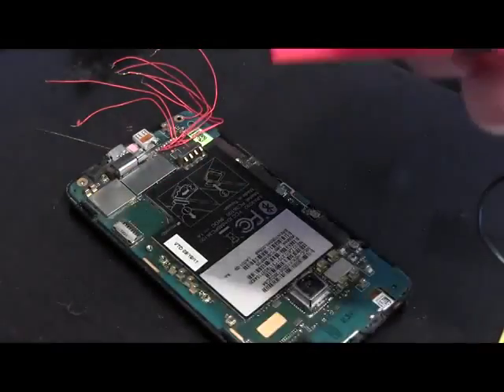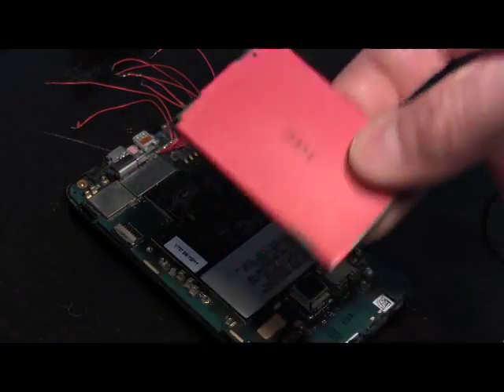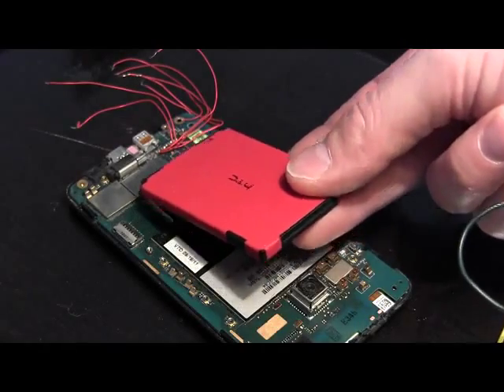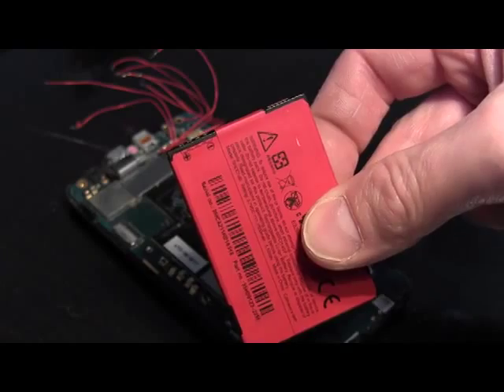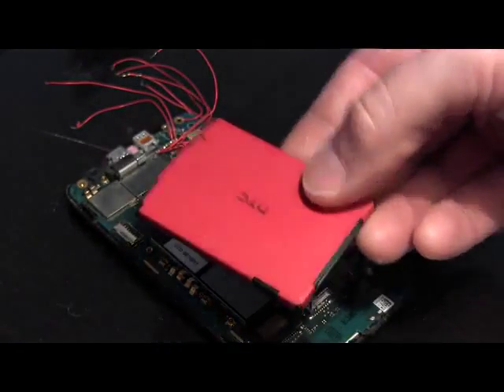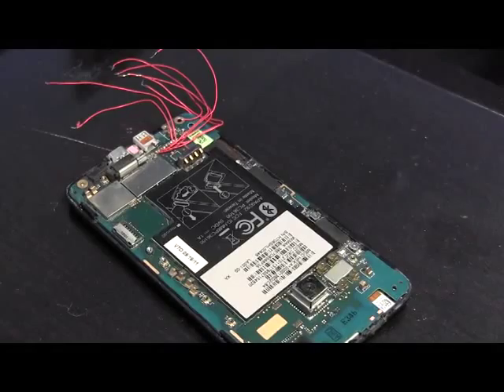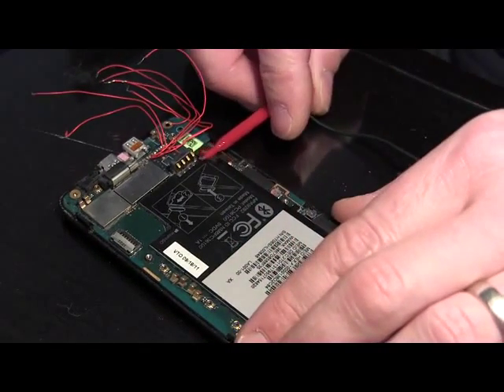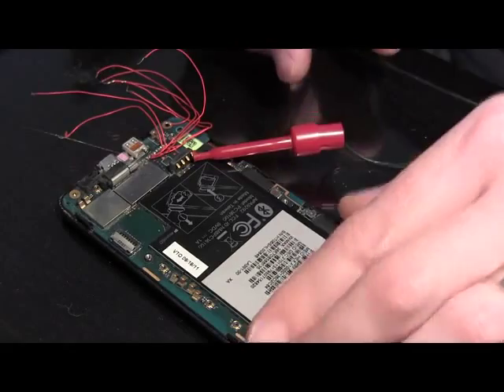JTAG 101: Polarity Circuitboard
When connecting the power supply to the phone, you should use the existing battery terminals inside the phone’s battery bay.  Take a look at the battery to determine the appropriate polarity, and connect the to the power supply leads to the phone using jumper wires.  You can examine the bottom of the battery to see which terminals correspond to the positive and negative pads on the battery: